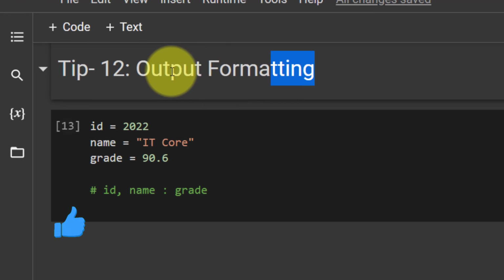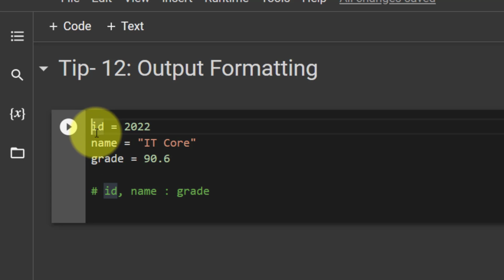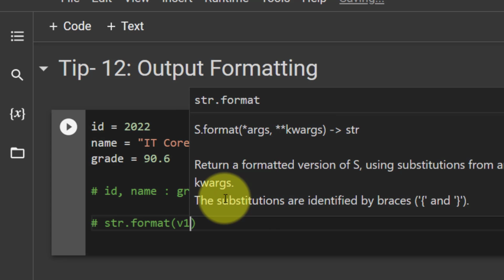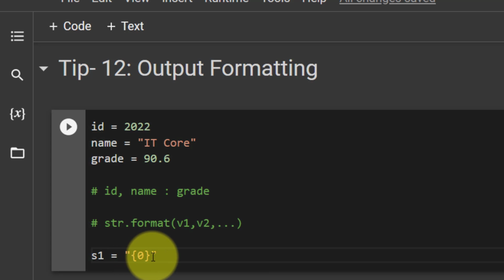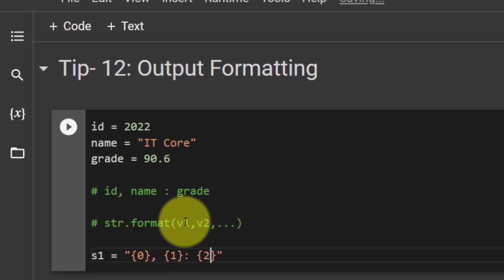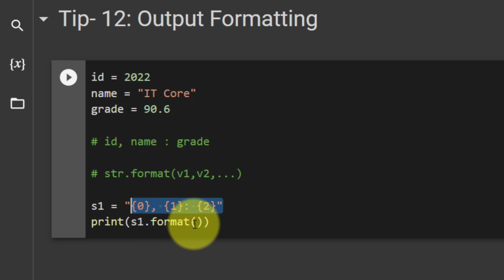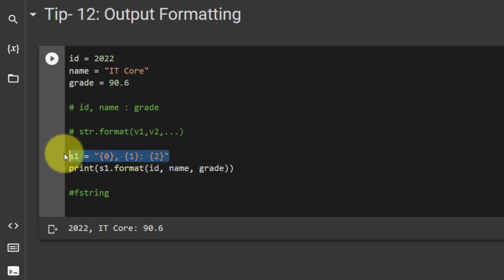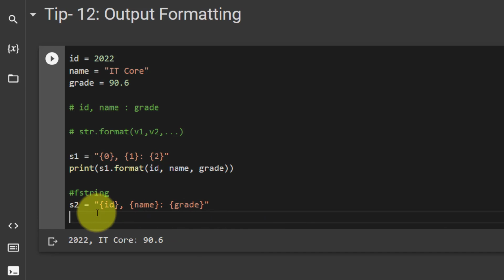Python Tips for beginners: 12. Output formatting (fstring , format function)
we are introducing 100 python tips for beginners to help you program in python professionally.

Tip 12:  How to simply format output using fstring and string format() function.  Here in this video, we show you how.

 IT Core channel is a startup channel for easy, useful and short explanation of information technologies, programming, graphical design, deep learning specialization, and digital marketing.